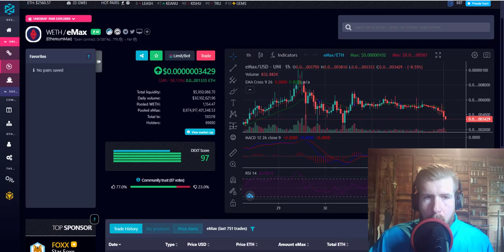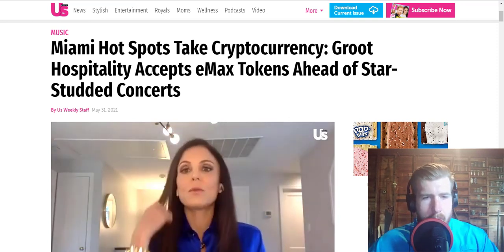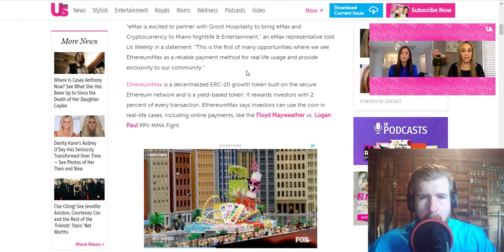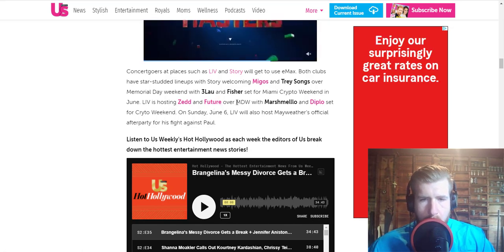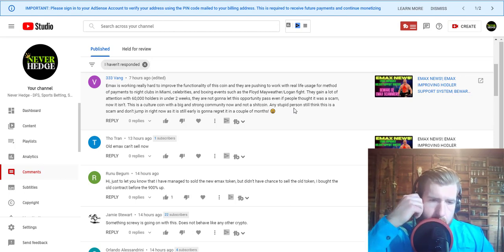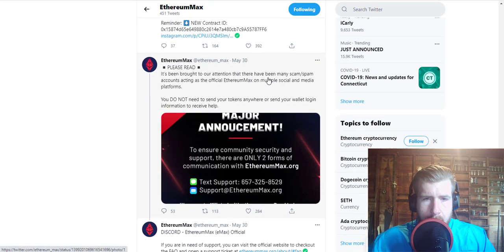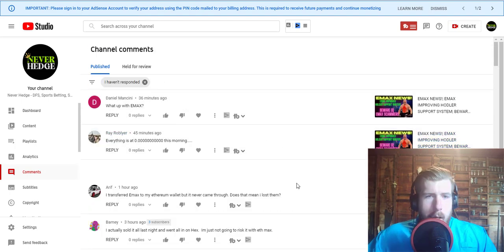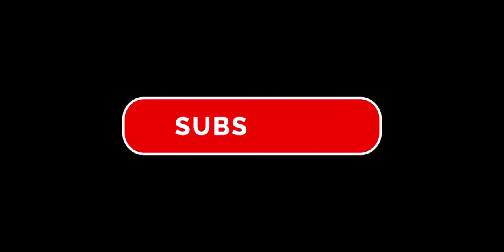EMAX NEWS!| EMAX FIRST TOKEN TO BE USED FOR BOOKING LIVE EVENTS IN MIAMI| HUGE WEEK FOR ETHEREUM MAX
EthereumMax Token Price, How to buy? | EMAX crypto buying process. Ethereum Max

ETHEREUM MAX NEW CONTRACT: 0x15874d65e649880c2614e7a480cb7c9A55787FF6

HOW TO BUY EMAX:

STEP 1: BUY ETH
Buy ETH from your preferred exchange. Coinbase and Gemini are two popular exchanges that are easy to use.

STEP 2: TRANSFER ETH TO WALLET
Go to wallet. Select Receive. Select Ethereum. Copy the address that appears. Go back to your exchange app and select ETH in your portfolio. Send desired ETH to the address you copied from your wallet.

STEP 3: CONNECT WALLET TO UNISWAP
On your phone or internet browser, go to app.uniswap.org If you are using a computer, click "Use Uniswap" button. If successful, you should now be able to select ETH and choose an amount on Uniswap.

STEP 4: SWAP ETH FOR $eMAX
Swap ETH for contract: 0XA3E059C0B01F07F211C85BF7B4F1D907AFB011DF
Choose the amount of ETH you would like to swap for $eMax. Tap the "gear" or settings icon and set slippage to 4-8%. Swap!

STEP 5: HOLD!
Welcome to the EthereumMax family! Enjoy the ride to the moon!

On The Never Hedge Podcast Kyle and Scott discuss their top sports betting picks, daily fantasy lineups, and stocks that they like.